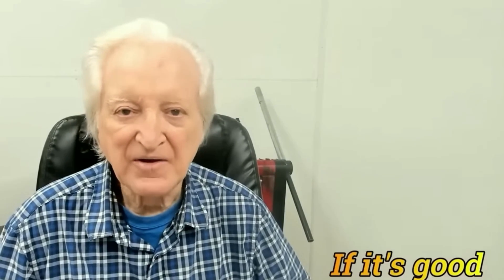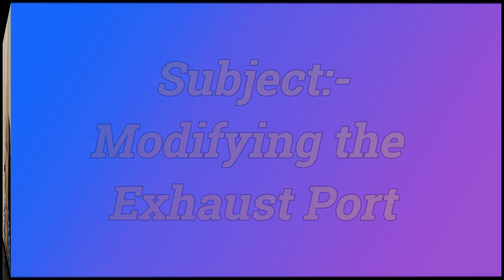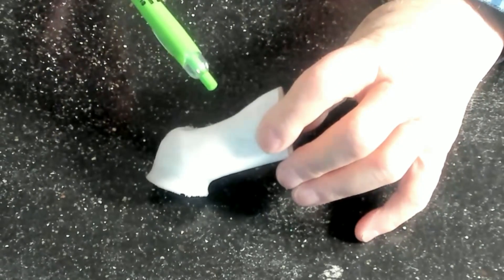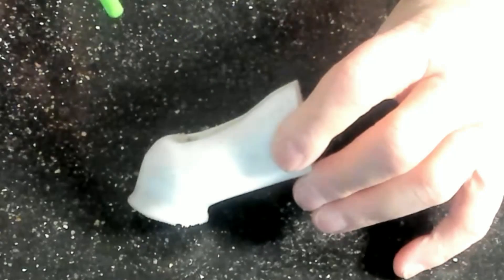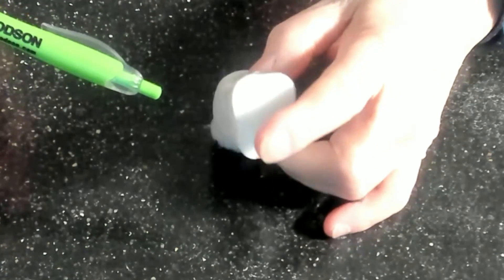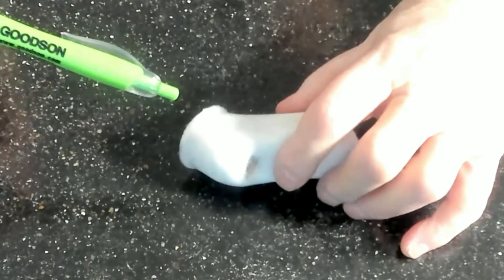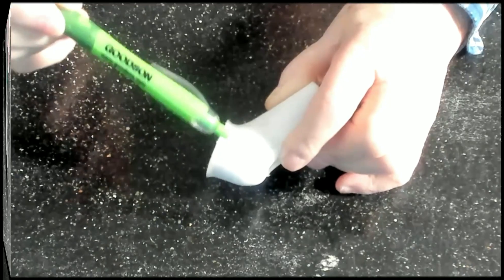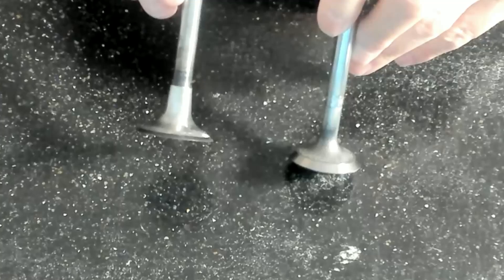Mission Impossible 318 Mopar ex. port - 45% flow increase!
In this, episode 82 of PowerTec 10, DV details the moves required to increase the flow of the 'Mission Impossible' 318 SB Mopar build under 'Uncle Tony's' St Judes charity engine raffle build. With some simple valve and port reshaping requiring nothing other than the cutter from the Goodson porting kit and an off-hand grinder some 45% increase in flow was achieved.